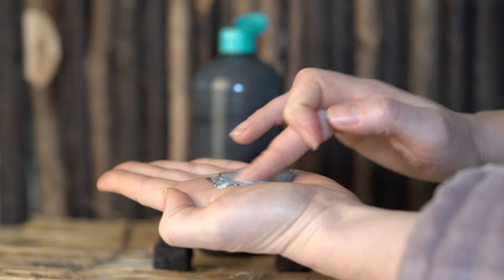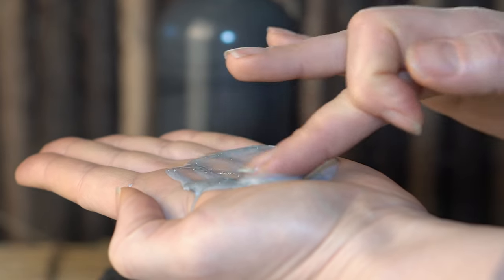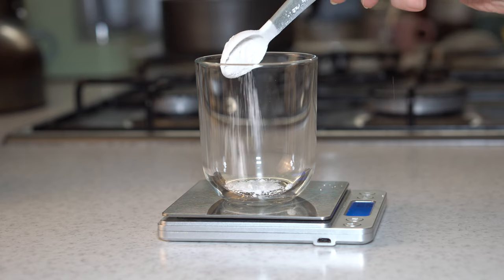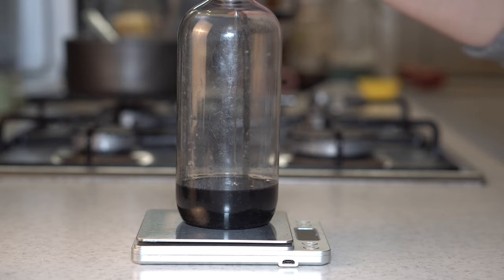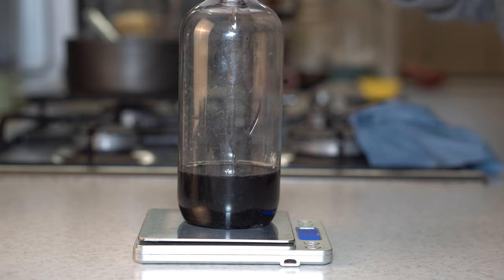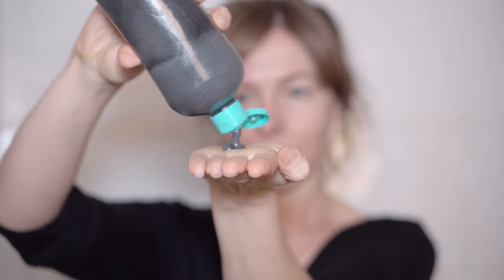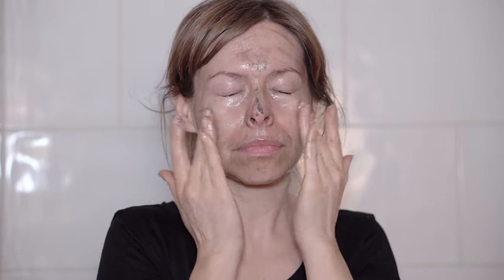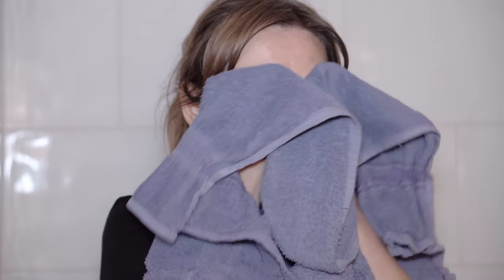Fight ACNE and BLACKHEADS with this homemade cleansing oil!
Hello to @LoBelia-NaturalCare channel :) Today I will show you how to make natural purifying oil. For this recipe I used charcoal powder and kaolin clay, known for its cleansing properties. Both ingredients prevent acne, blackheads, shrink the pores and soothe inflammation. Thanks to the oil-based formula, it helps to keep the skin soft, hydrated and prevents it from drying out.
This cleansing oil dissolves impurities, excess sebum, UV creams and makeup, waterproof makeup included.
In contact with warm water, the oily texture transforms into a light emulsion, so it's easy to remove it from your skin. You can also feel small particles from charcoal and clay under your fingers while rubbing product on skin so that's a very gentle way to exfoliate the skin. Skin feels clean, soft  and radiant.

Ingredients used for 500 ml of cleansing oil:
- kaolin clay - 5g
- activated charcoal - 5g (12 capsules)
- castor oil - 50g
- jojoba oil - 50g
- cocamidopropyl betaine - 50g
- vitamin E - 1g
- lavender essential oil - 20 drops
- geranium essential oil - 10 drops
- chamomile essential oil - 10 drops
- base oil (rice or sunflower) - to top up the bottle (337g)

- health & beauty stores
- pharmacy
- grocery store

If you liked the video - give the thumb up!

Photos and videos are my own. If you need photos and short videos in good quality for your projects, download it from my gallery on Shutterstock or Adobe Stock (links above or write directly to me: ).